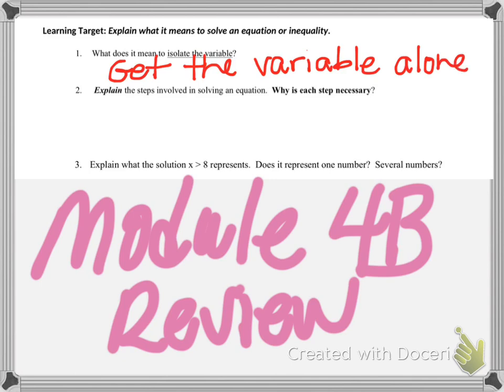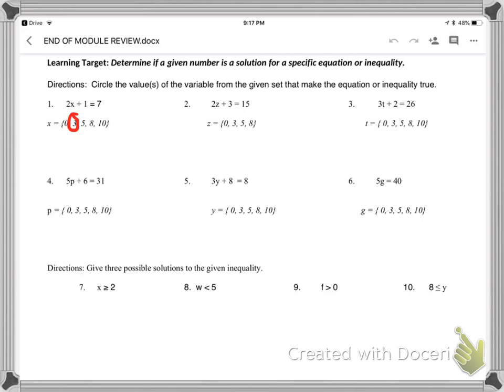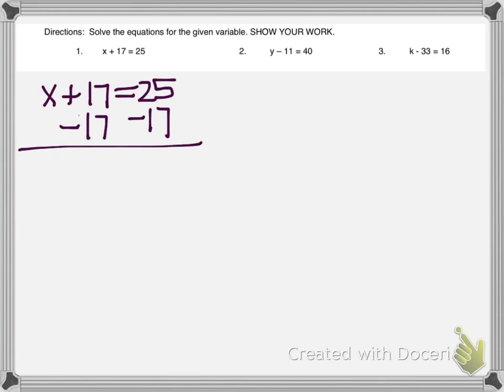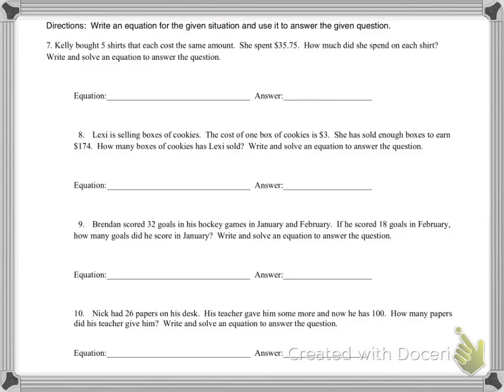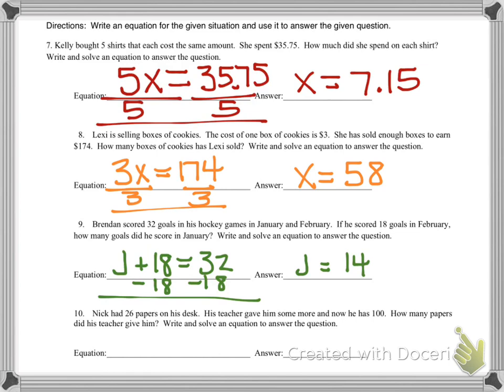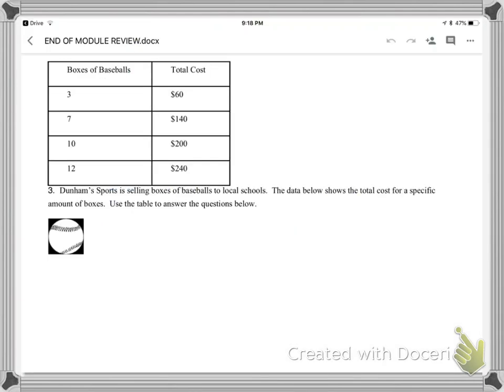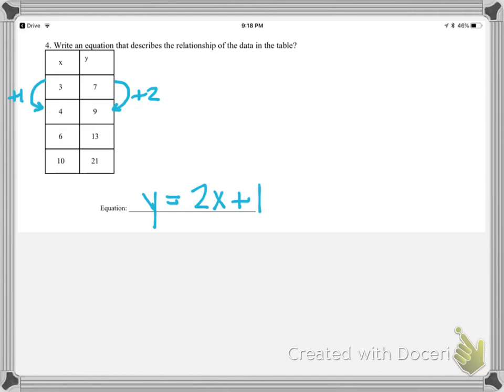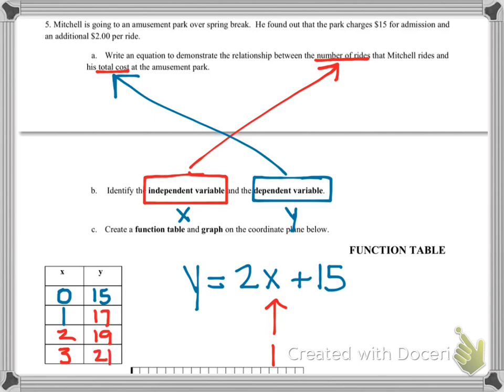Unit 4B Review Answers